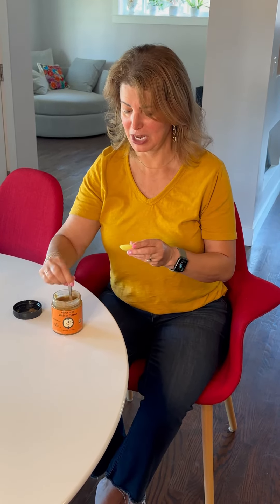Wellnut Farms Walnut Butter Review - GrownupDish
I've tried peanut, almond, cashew and sunflower butters but this was my first time trying walnut butter.